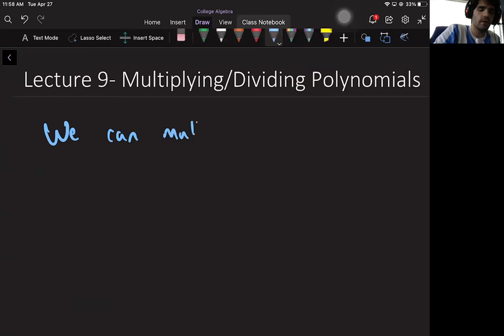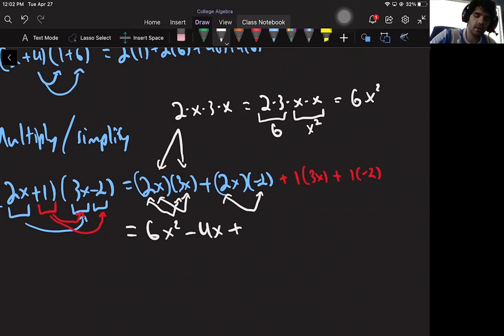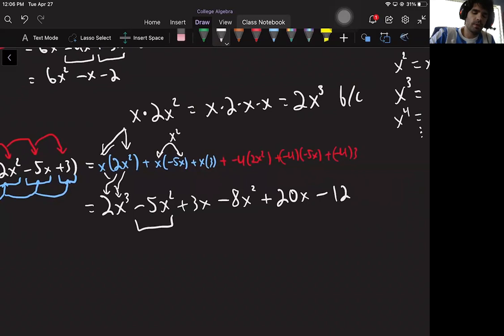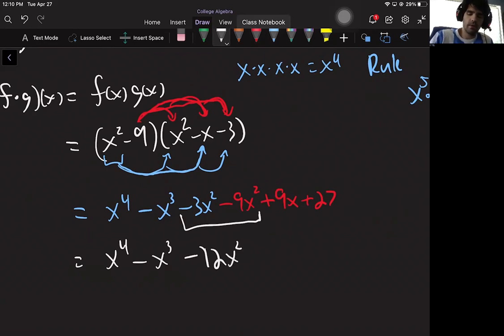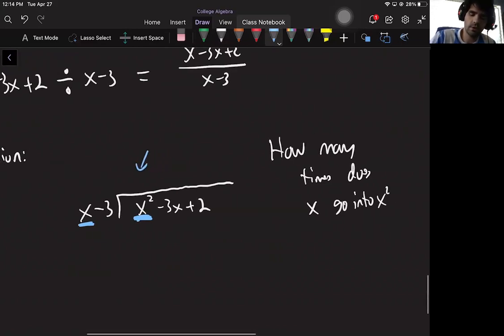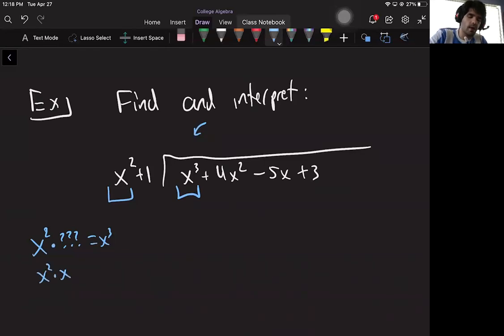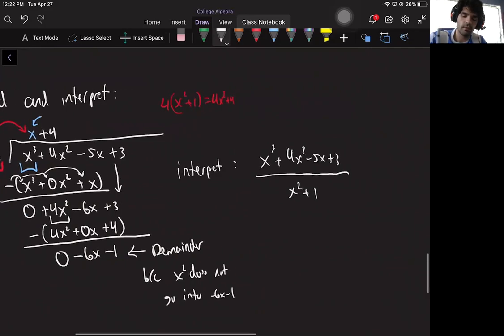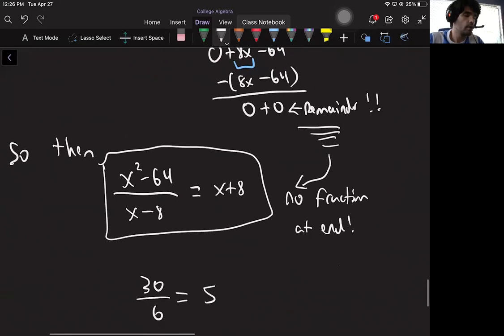Lecture 9 College Algebra: Multiplying and Dividing Polynomials